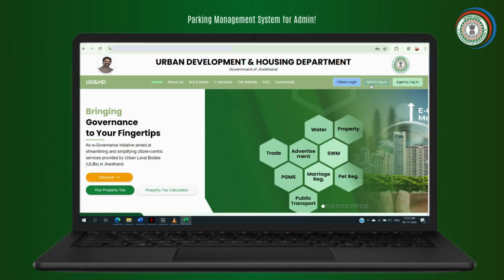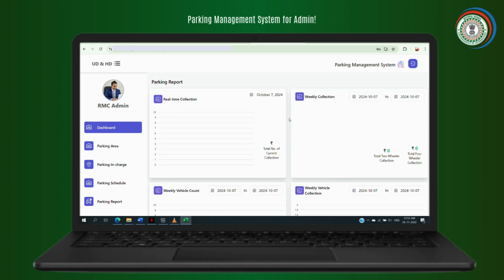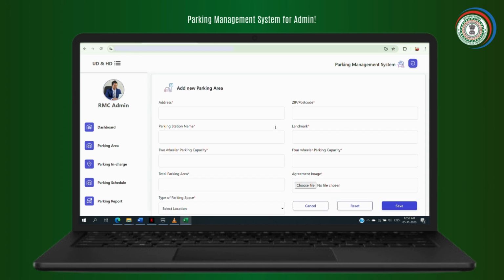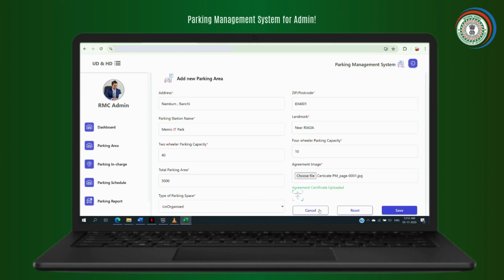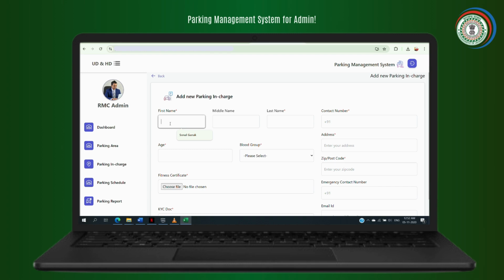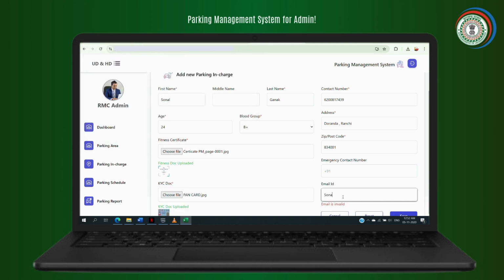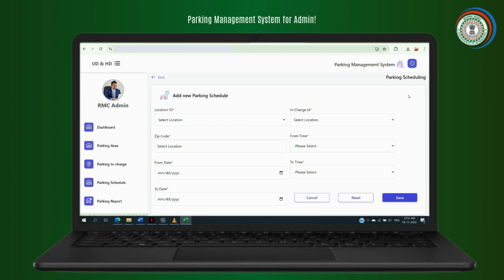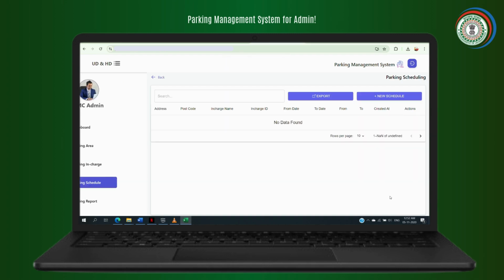Mastering Parking Management for Admin: A Step-by-Step Tutorial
How to Add New Parking Area on PMS  | Mastering Parking Management for Admin: A Step-by-Step Tutorial

"Learn how to optimize your parking operations with our comprehensive PMS tutorial. This video covers:

- Parking slot management
- Vehicle entry/exit management
- Payment processing (cashless/cardless)
- Reporting and analytics
- Integration with access control systems

Streamline your parking management and enhance user experience. Watch now and become a PMS expert!"